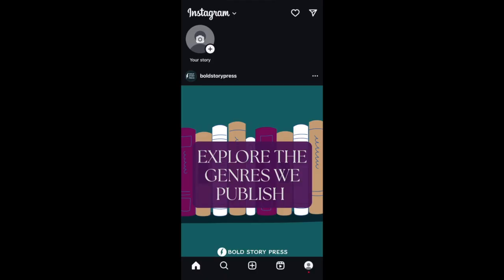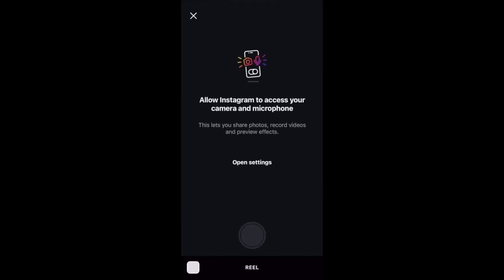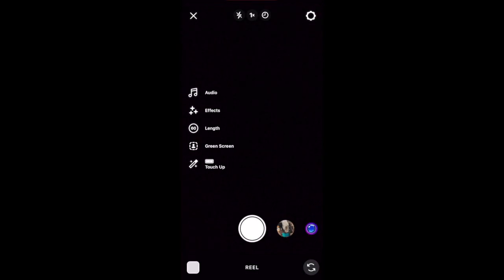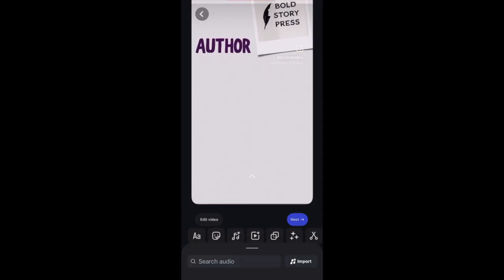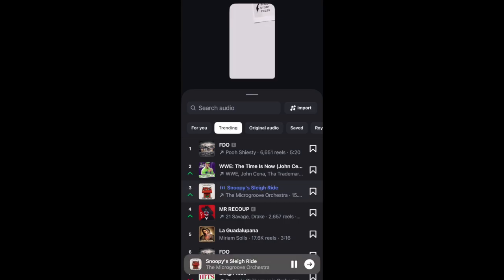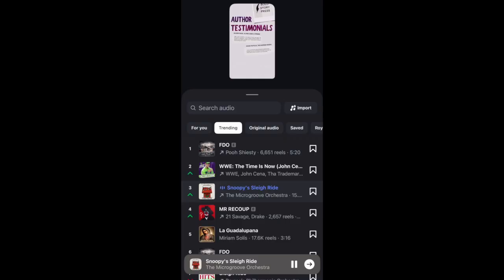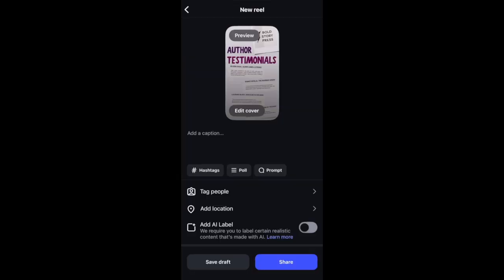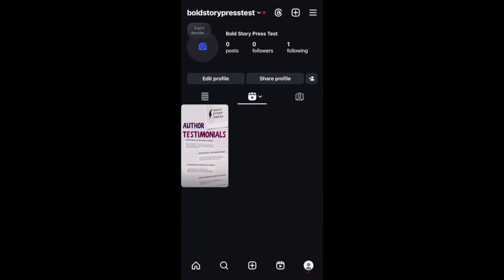Adding Music to an Instagram Reel Tutorial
Part 6 of Bold Story Press' Instagram tutorial series. Showing authors how to add music to an Instagram reel to maximize reach and performance.